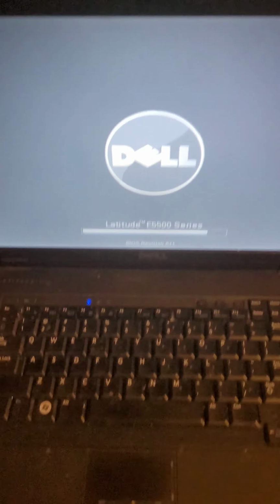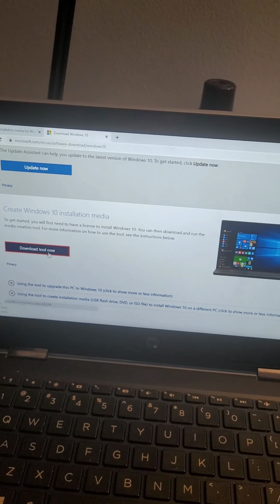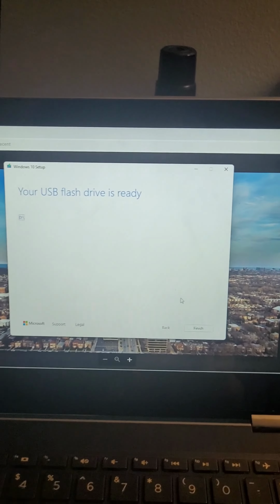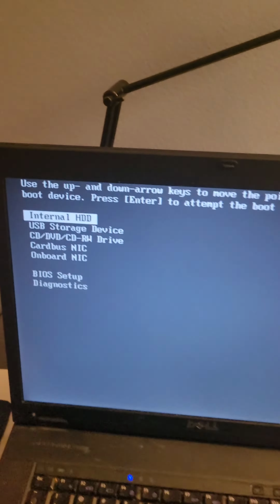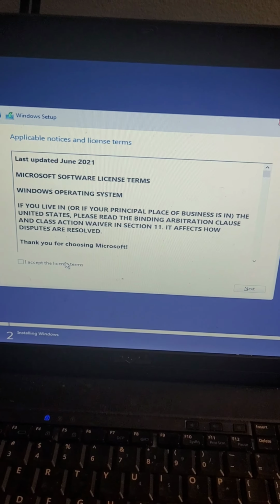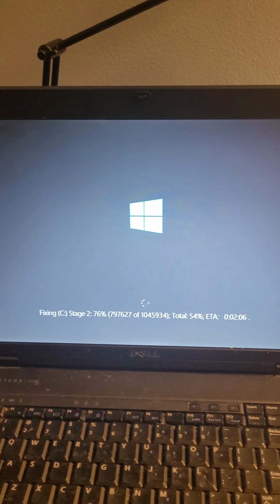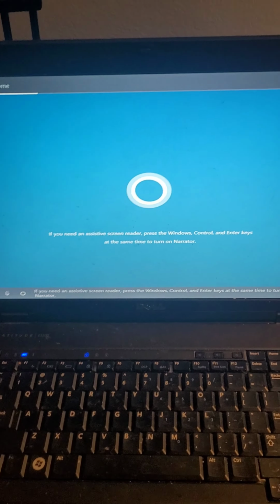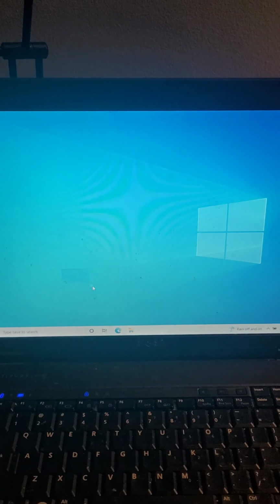how to install windows from USB.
here is how to install windows onto laptop from USB.